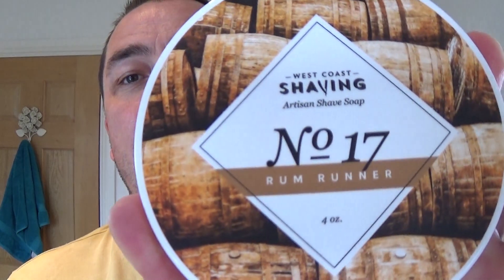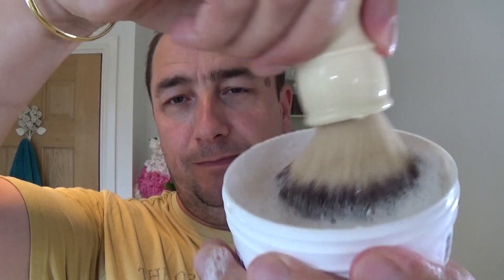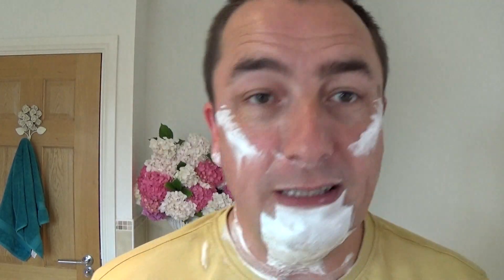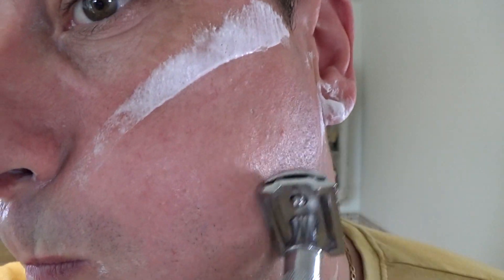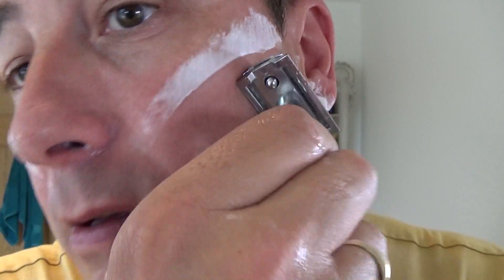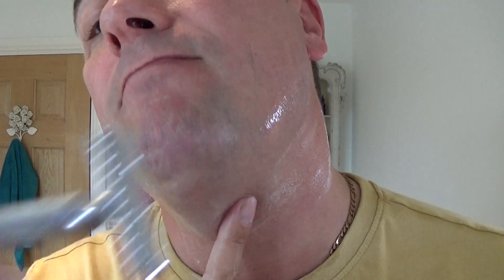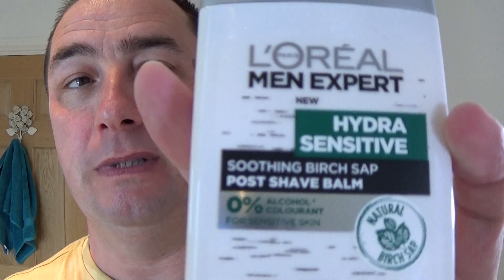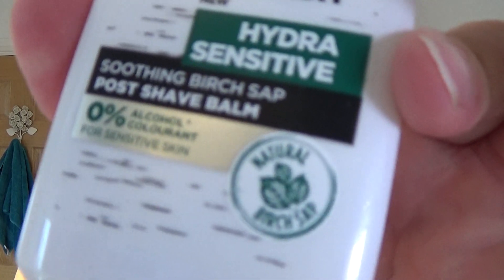West Coast Shaving - No17 - Rum Runner (New Line of Soap)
Merkur 34C - LORD Platinum Class DE Blade